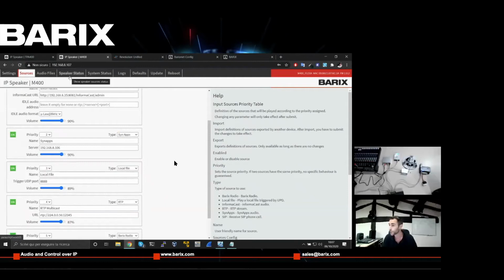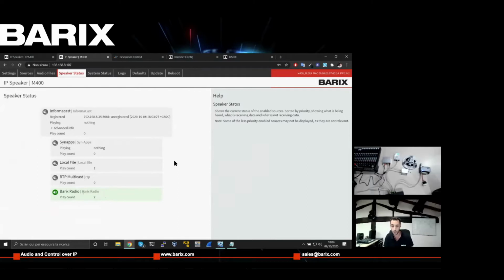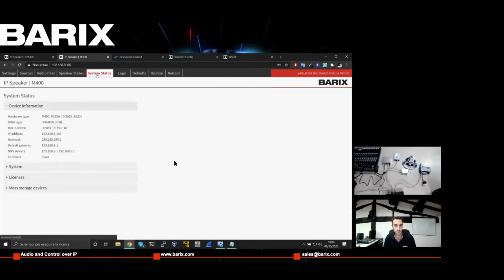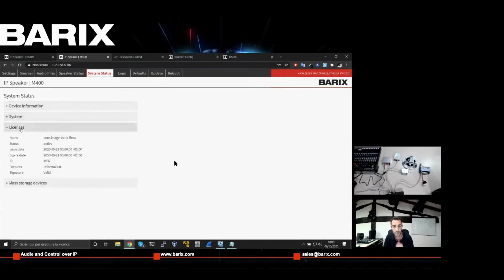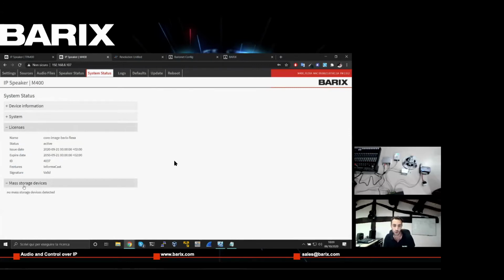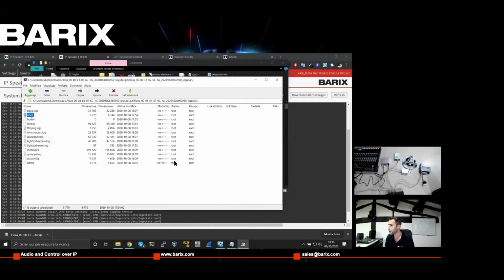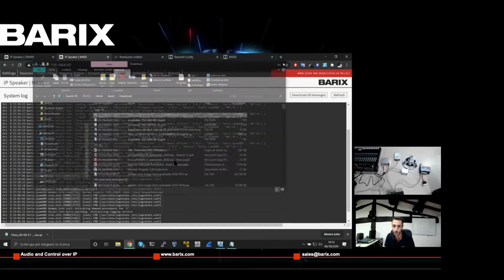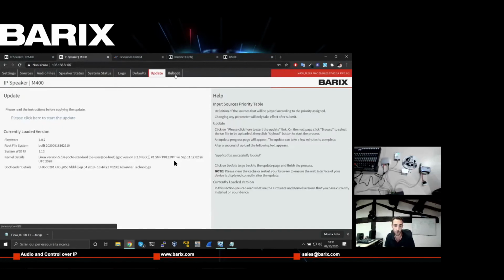15: IP Former Status, Logs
Upgrade analog speakers to IP speakers.